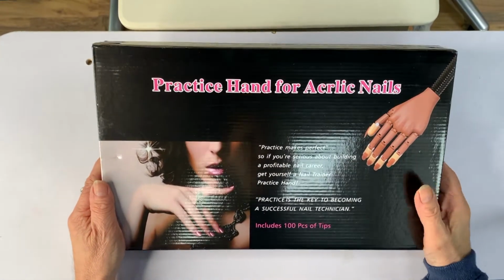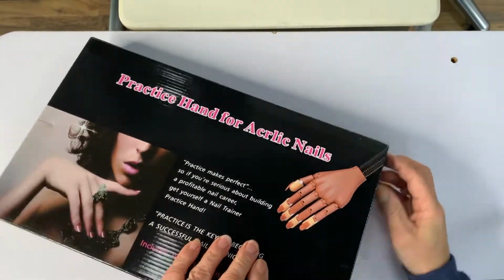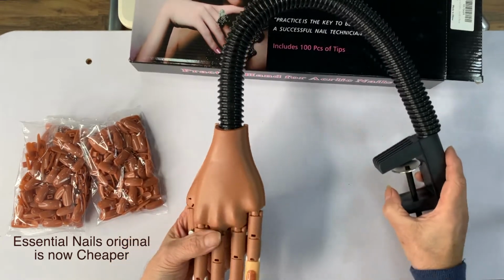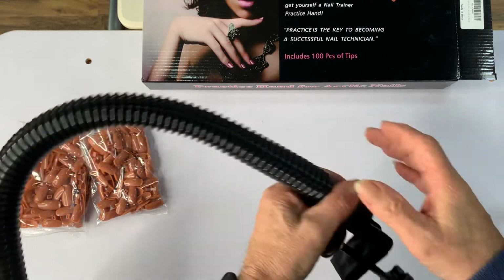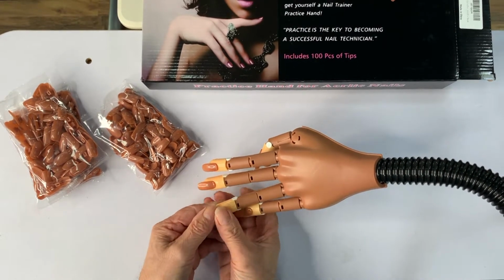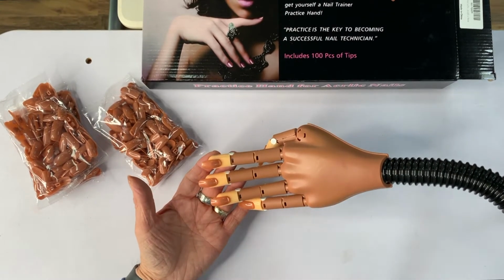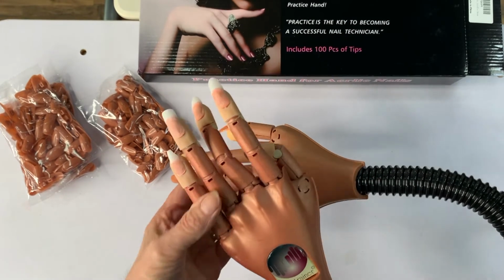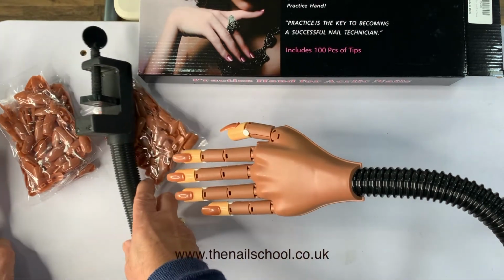Nail Trainer Hand 2021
There are so many trainer hands for sale it can be quite confusing as to what to buy.  This hand is good quality and not expensive. With a trainer hand you can practise your Acrylic, Gel or Gel polish applications, Shaping tips, efiling etc. See links below for suppliers.

Essential Nails, nail trainer hand
Acrylic brush cleaner soak off pot
Melody Susie Electric file